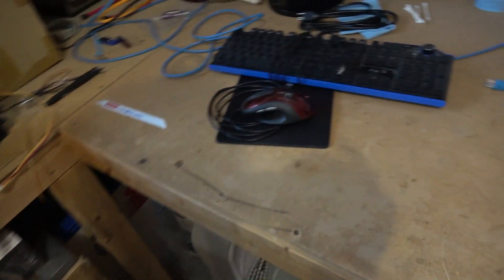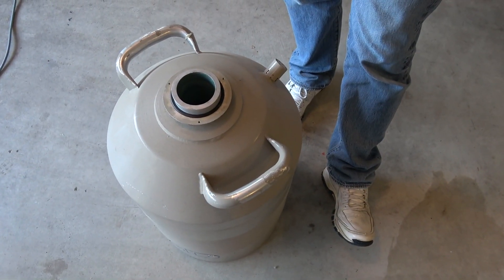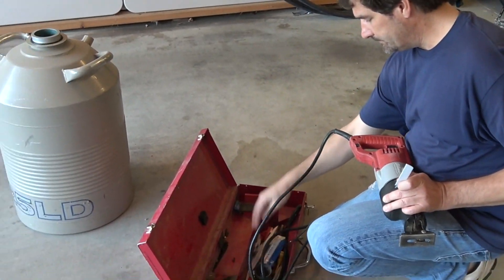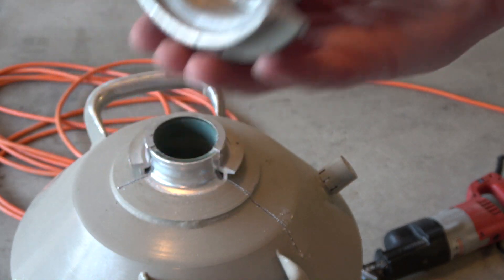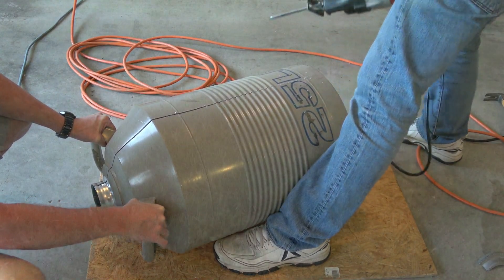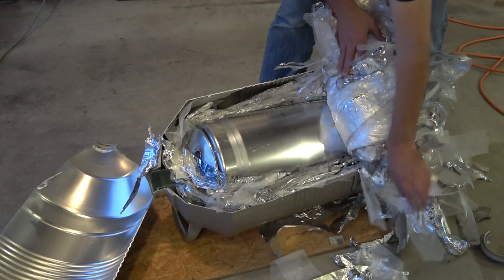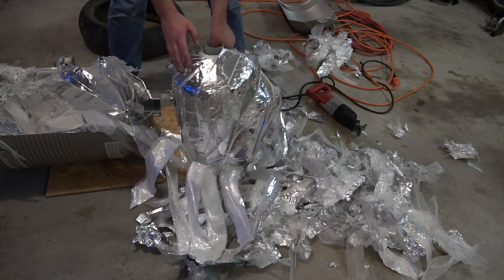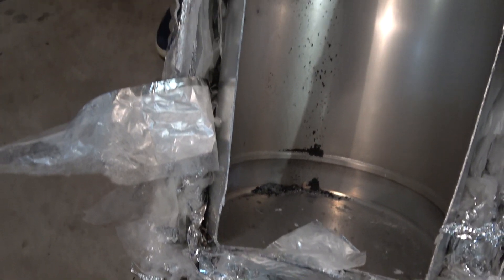What is inside a 25 Liter LN2 Dewar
I bought this dewar off ebay several years ago and it never quite worked correctly.  Sure it held LN2 but leaked pretty bad.  I suspect at some point the dewar got over pressurized due to the withdrawal device and popped the safety vent to prevent it from exploding.     So what better way to spend an evening than cutting apart a $1000 USD dewar with a sawzall